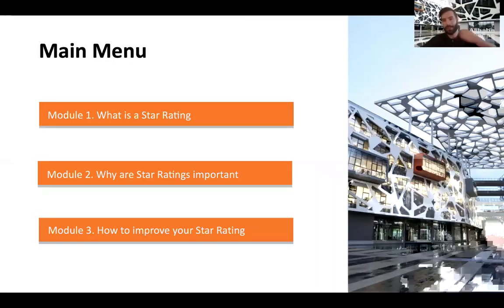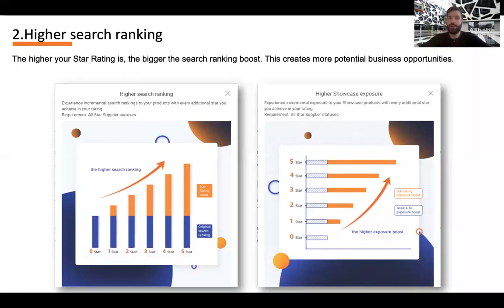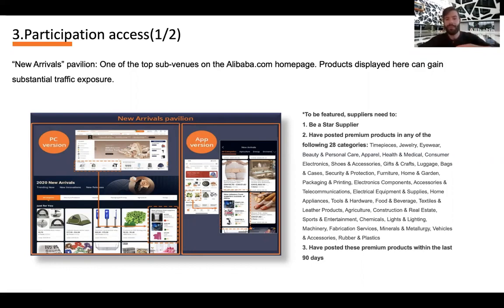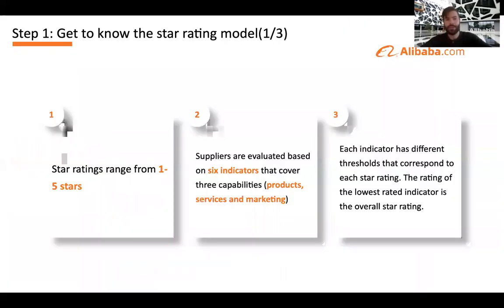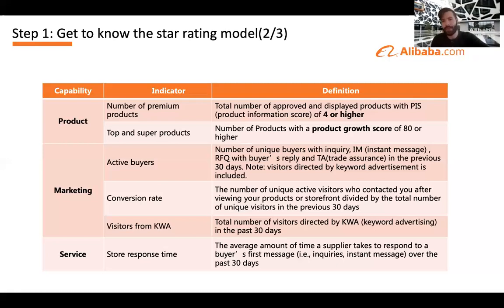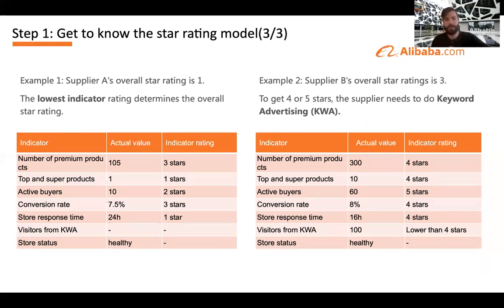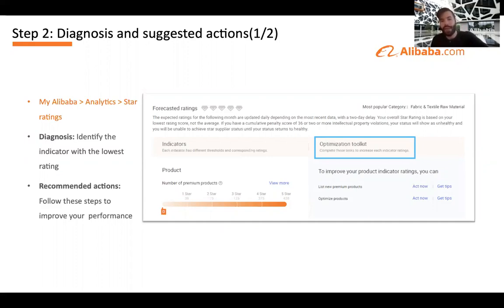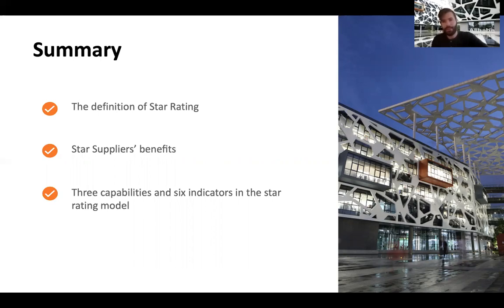Updated Star Rating Webinar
Join us for a live webinar to learn about our most recent updates to our Star Supplier Rating. We’ll cover the recent updates on how we calculate the Star Supplier score — which affects how you show up in search — and how you can use it to your advantage.

We’ll talk about:
• The recent changes made to Star Supplier
• What criteria is considered in the rating
• How and when ratings are calculated
• What you can do to influence your Star Rating
• The benefits of maintaining a high Star Rating
• Live Q&A